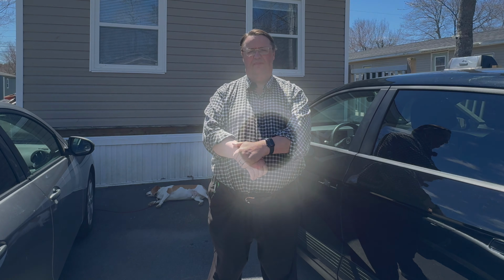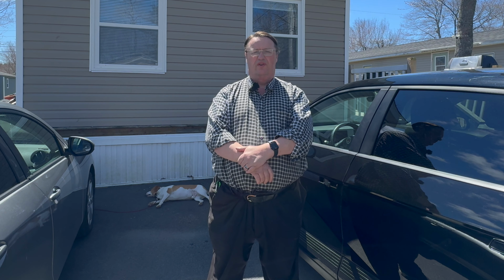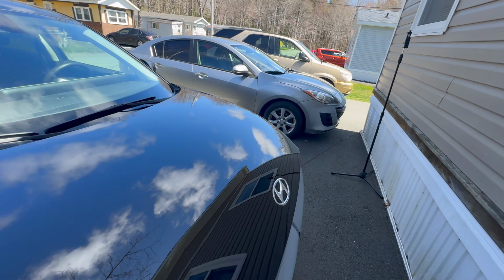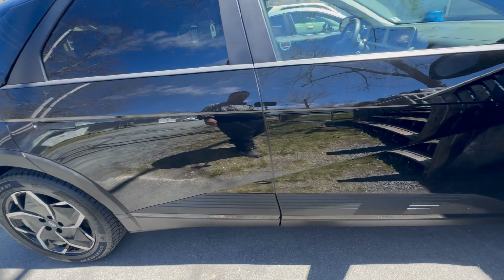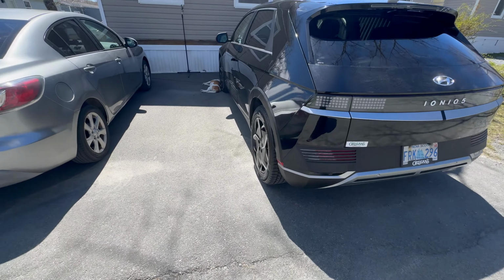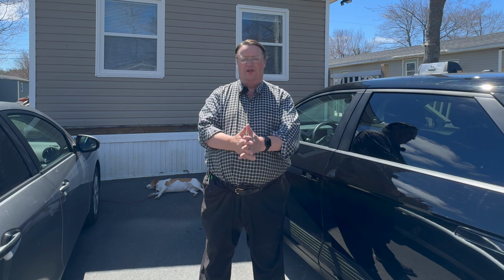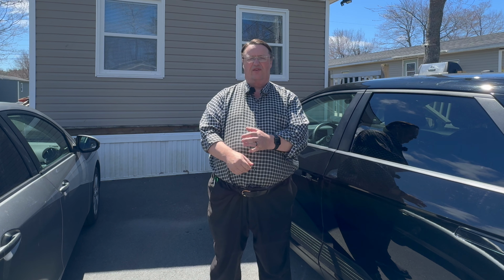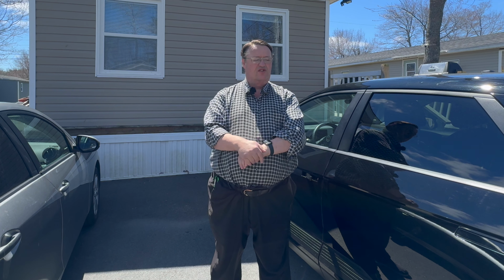Cars Fixed Good as New!!!!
Here is the update of the car after the body work was finished. It is really good as new better than when I got it from the dealer used in February. Carstar (Eminos Body Shop) in Bridgewater does great work. I highly recommend them for any body work.